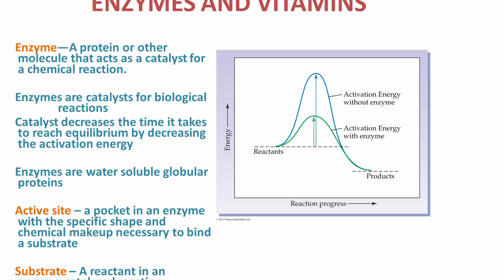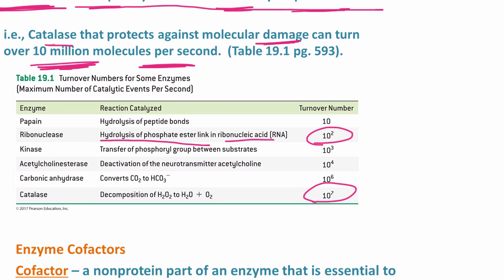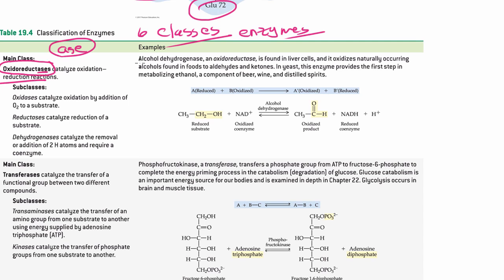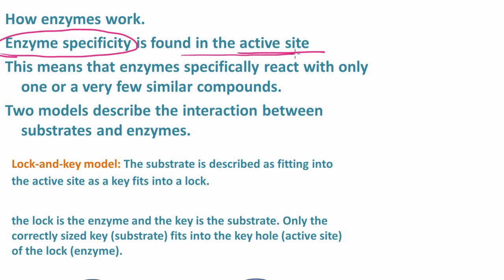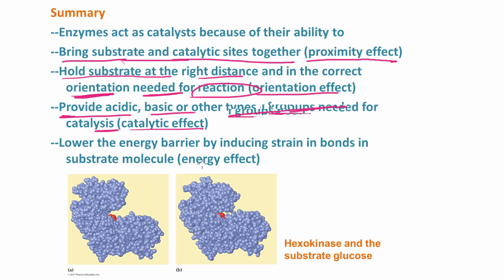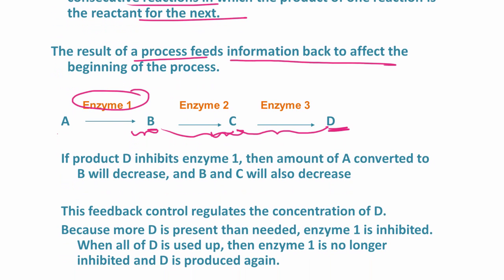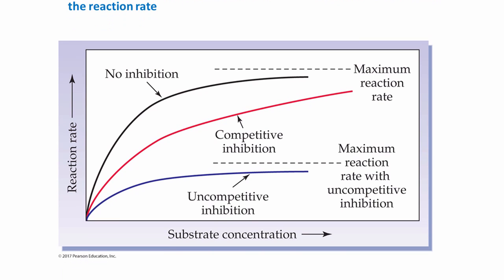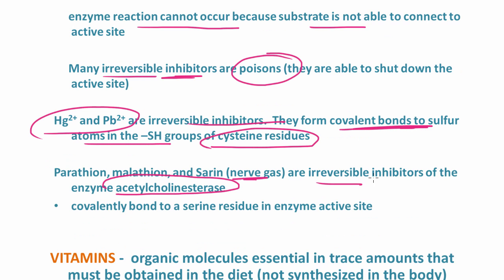Introduction to Enzymes: Biological Catalysts